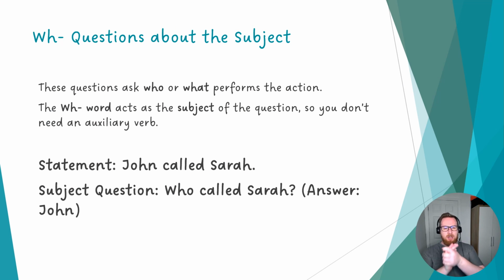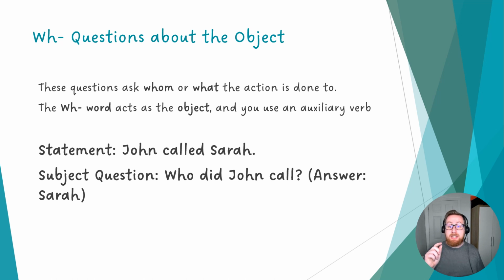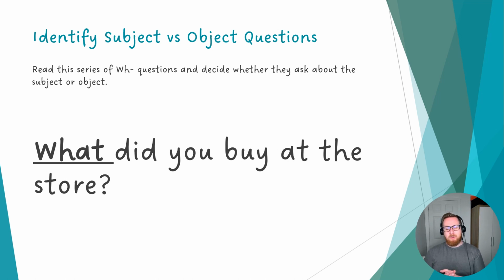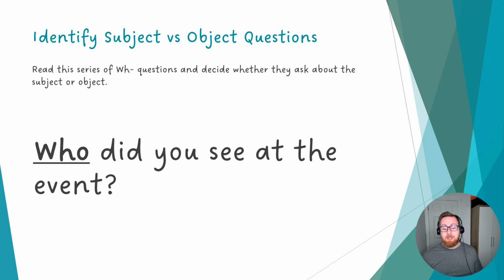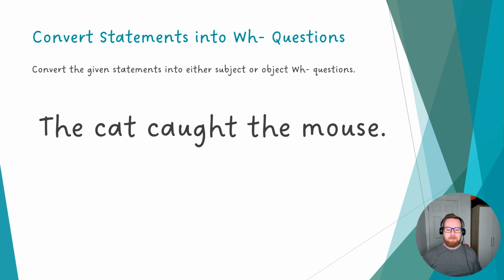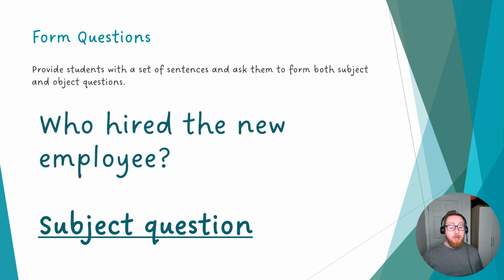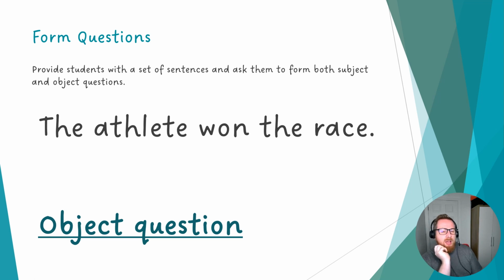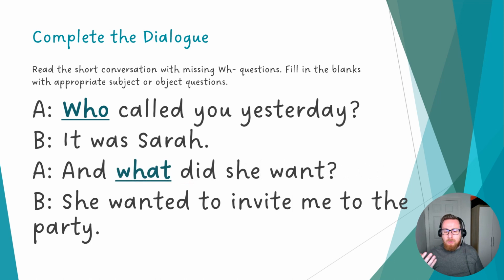Wh- Questions Subject vs Object: English Grammar Lesson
In this B2 English grammar lesson, we're diving deep into Wh- Questions and learning how to master both subject and object forms. 🔍 Whether you're preparing for advanced English conversations or exams, this lesson will help you confidently ask and answer questions in a variety of real-life contexts.

Let’s get started and master Wh- questions together!